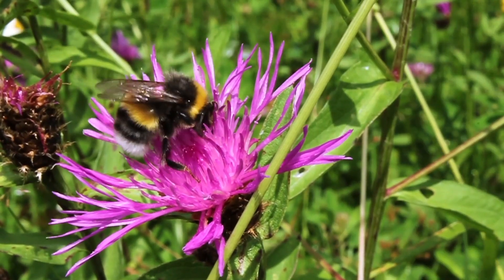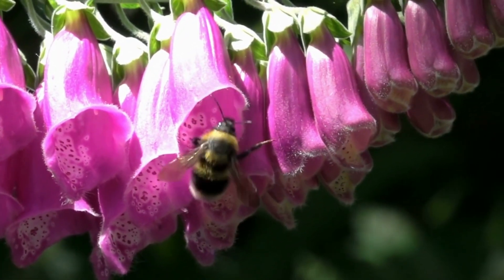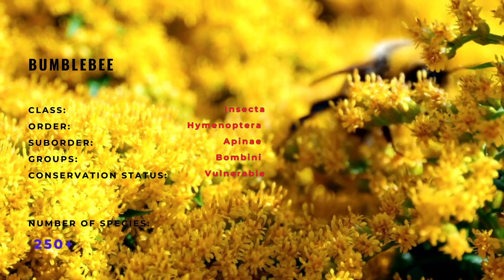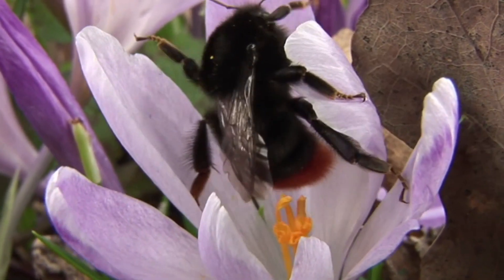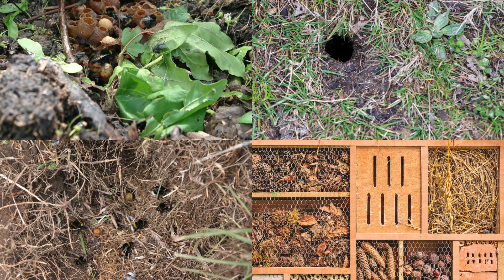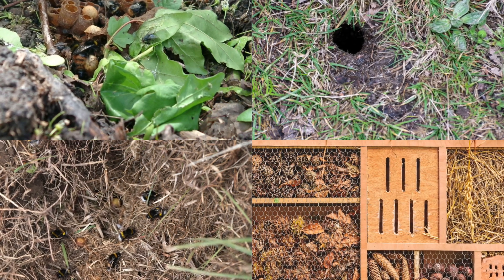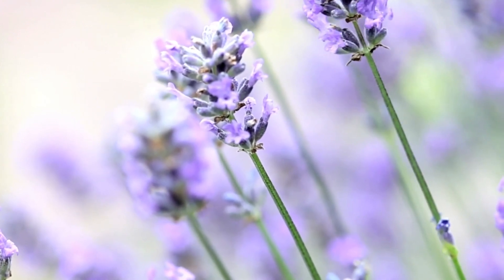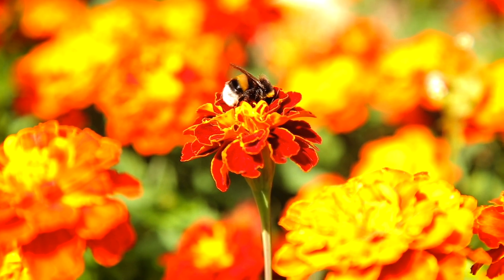Everything You Need to Know About bumblebees!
In this video we’ll walk you through:

History
Description
Lifecycle
Benefits to us and the planet